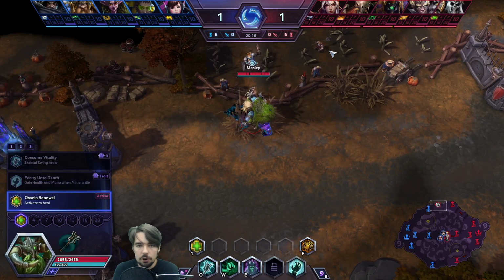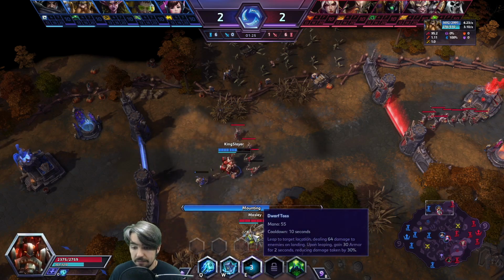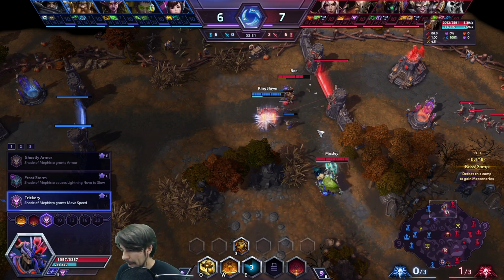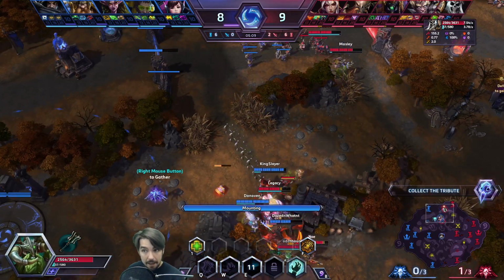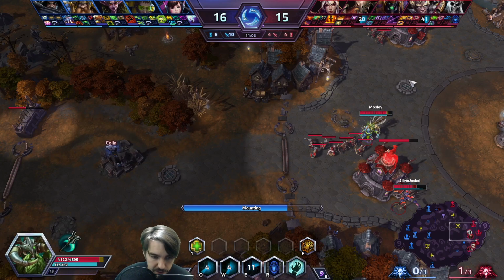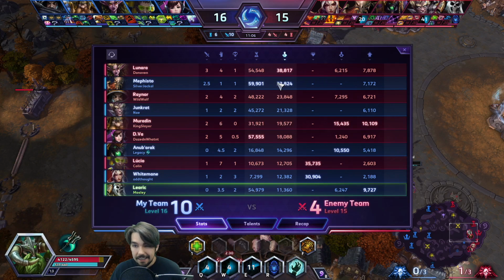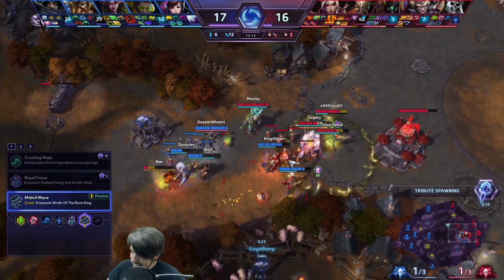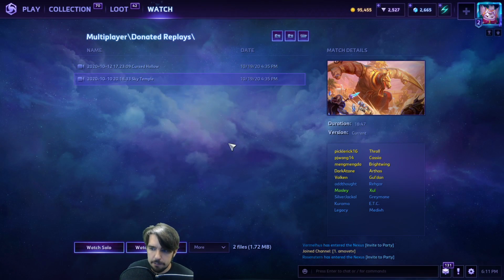L2P - Gold Leoric HotS Replay Review (Livestream)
A Cursed Hollow Leoric pick wonders what he could have done differently, when to rotate, and how to solo lane. Let's start with some mana management—MANAgement!!

Listen to Into the Nexus: The Heroes of the Storm PODCAST